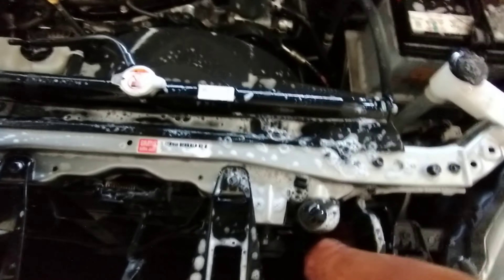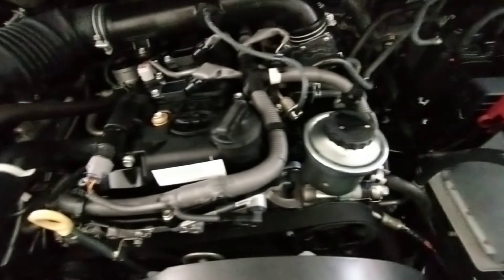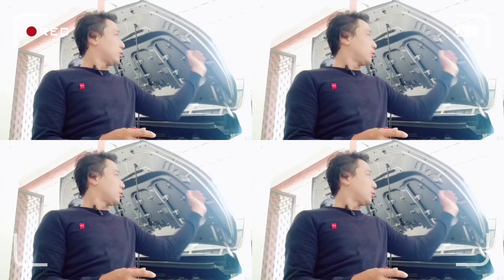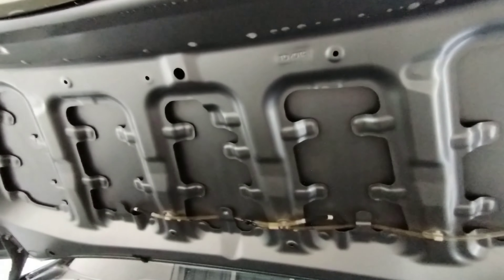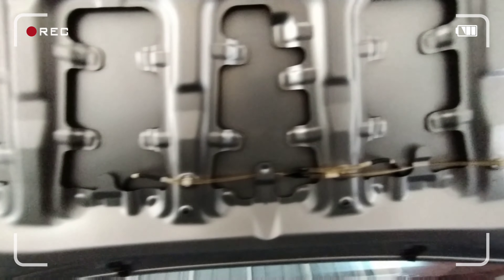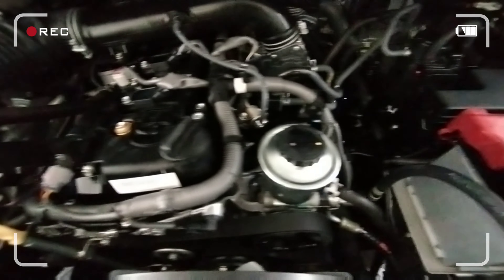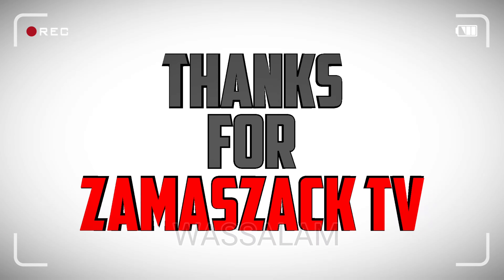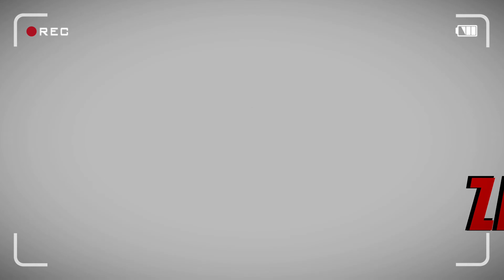Cara Bersihkan Mesin Mobil Jadi Kinclong.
Hallo sobat di video kali ini saya mengasih tips cara membersihkan mesin mobil jadi baru lihat terus ya sobat

cara membersihkan mesin mobil dengan sitrun
cara membersihkan mesin mobil  kinclong
cara membersihkan mesin mobil dari